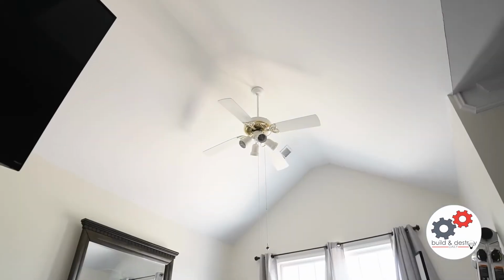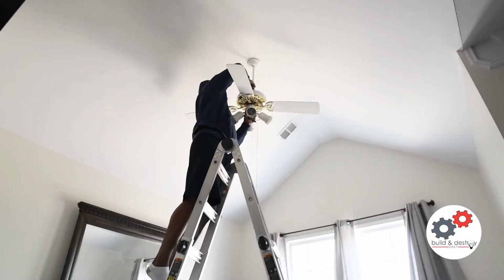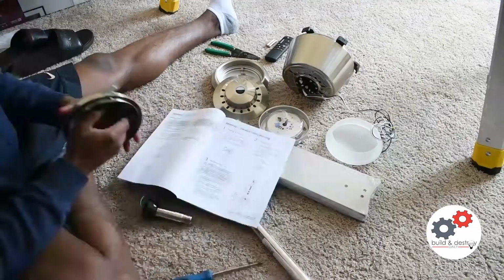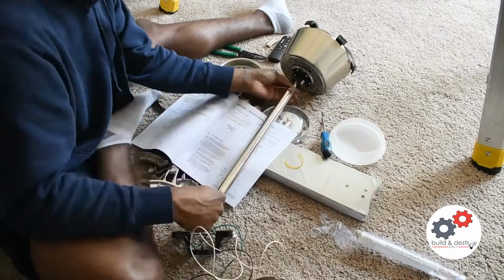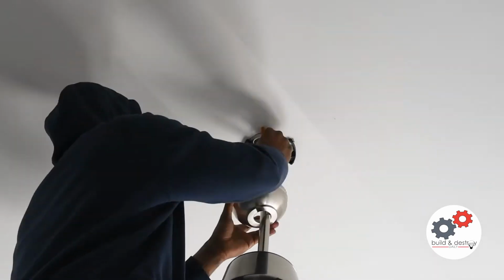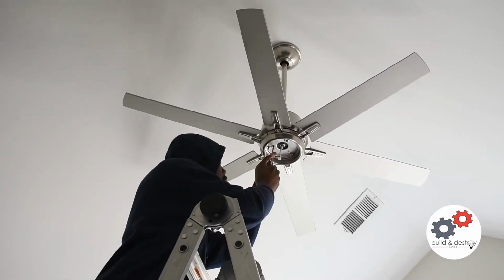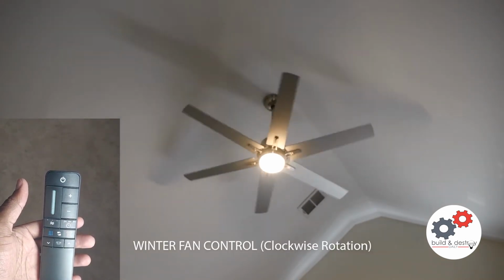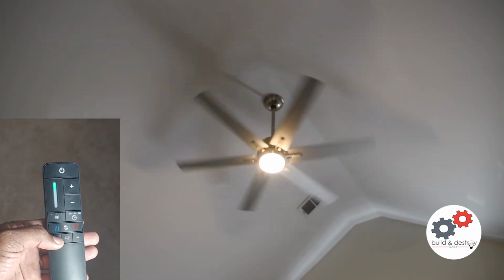How To Install Vaulted Ceiling Fan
This brief video shows a very simple fan installation in a vaulted ceiling. You don't have to spend a whole lot of money to make major upgrades to a space. Light fixers are a low-cost way to to that.